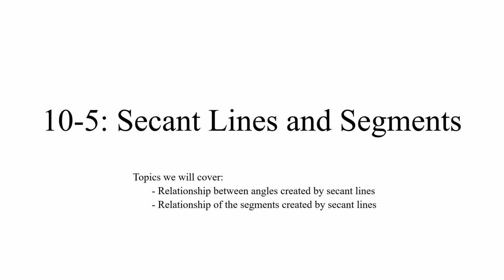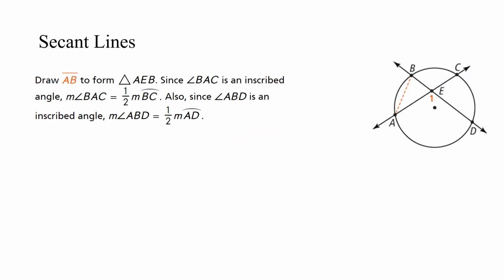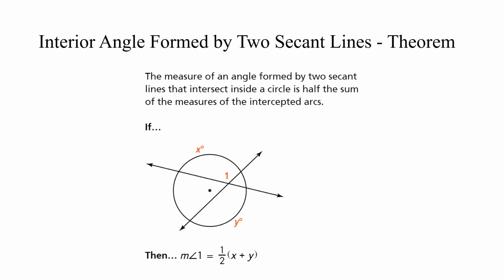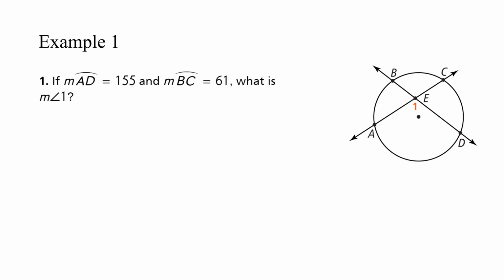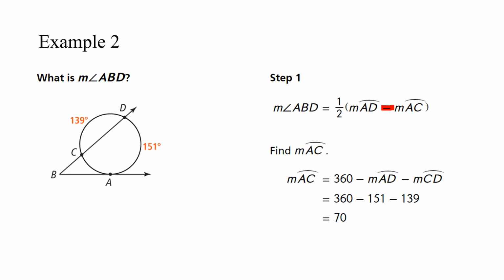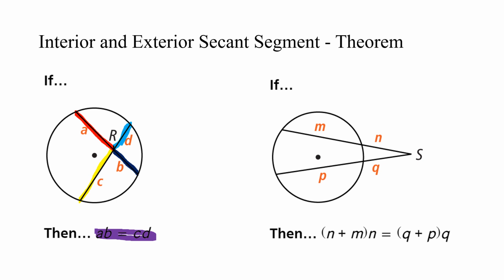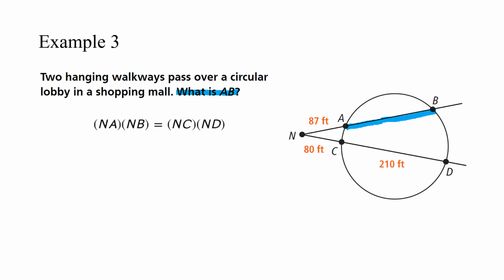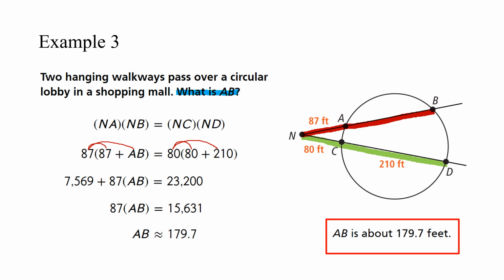10-5: Secant Lines and Segments